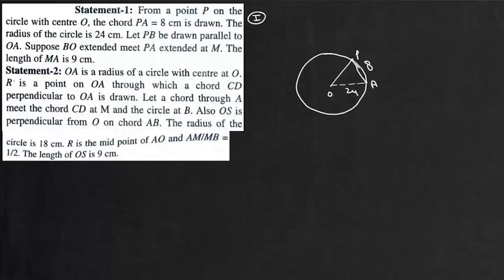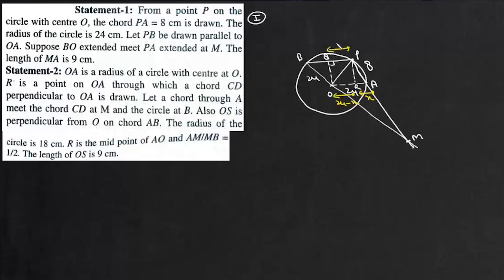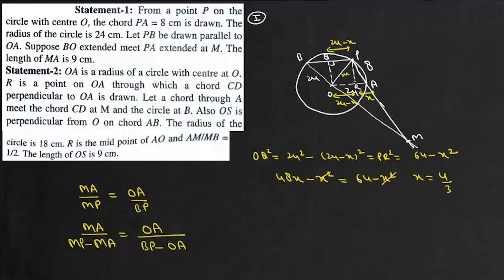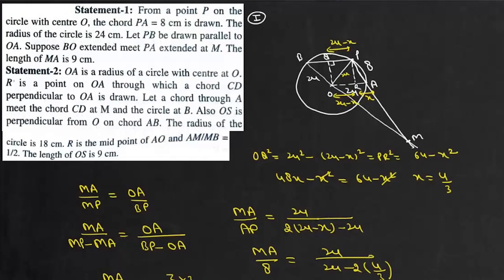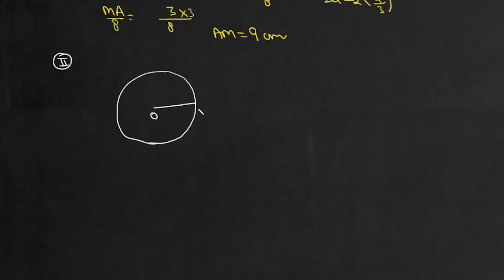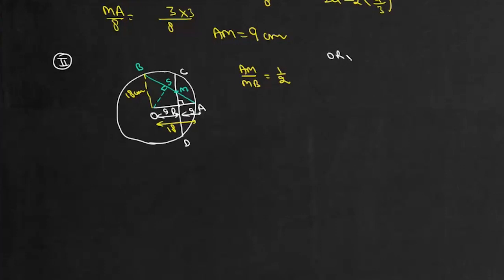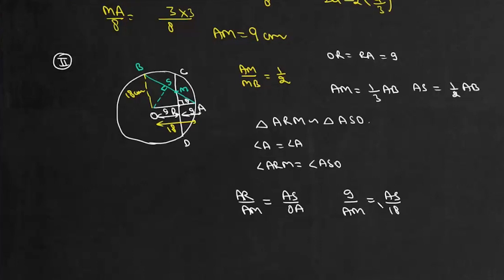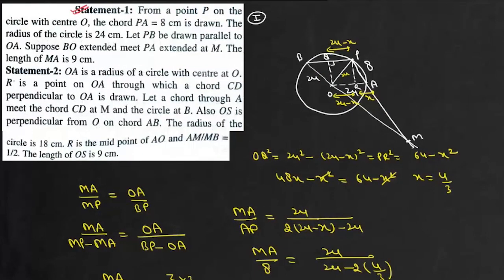Circles | JEE Delight | Two statements based on geometry of circles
Circles | JEE Delight | Two statements based on geometry of circles 🎯 Start your JEE Advanced Maths journey: